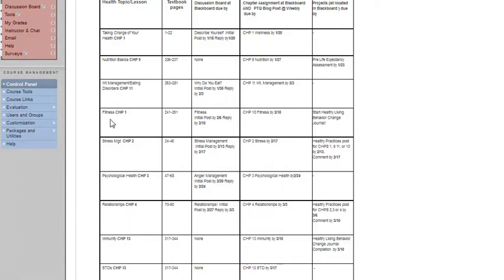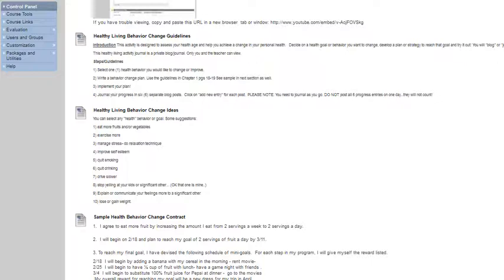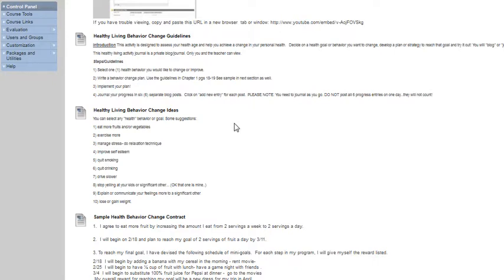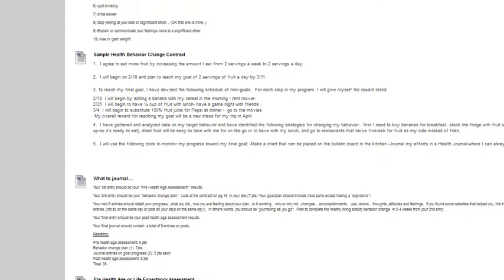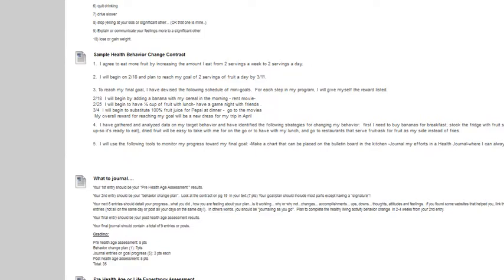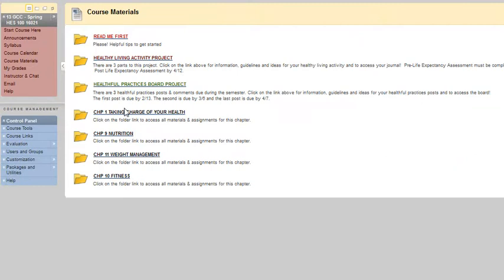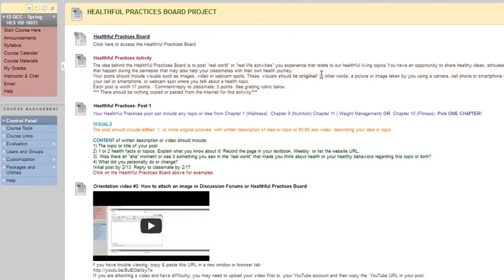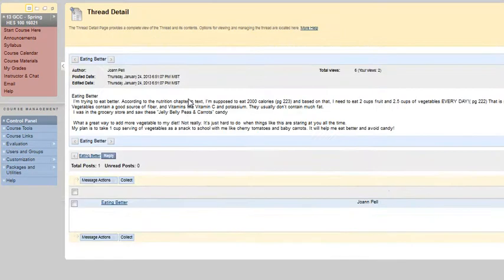HES100 Update Feb 3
HES100 class  update and information on projects